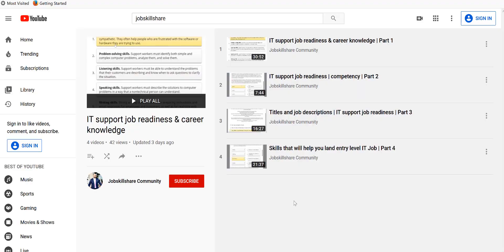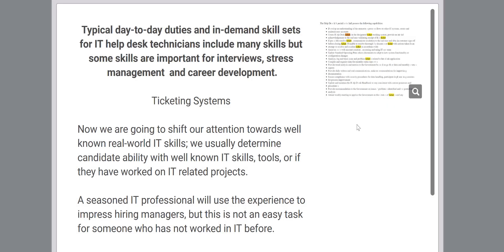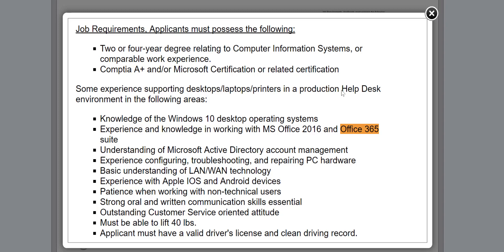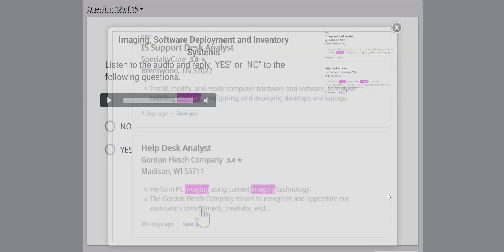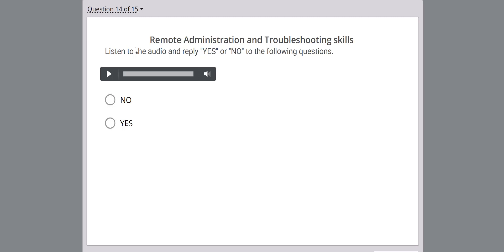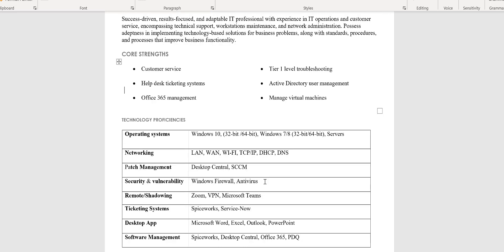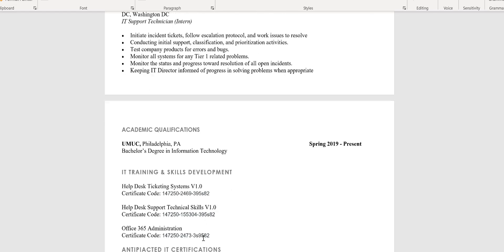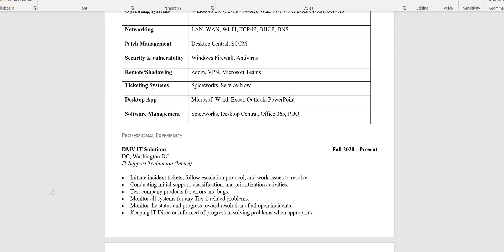IT Terms & Skills to boost your resume | IT Career